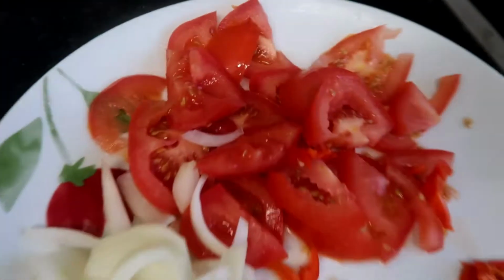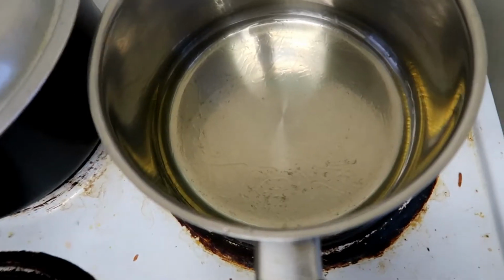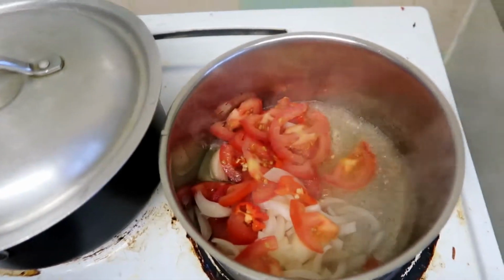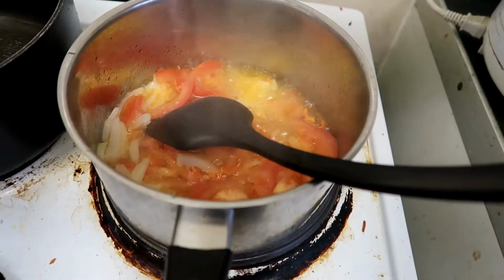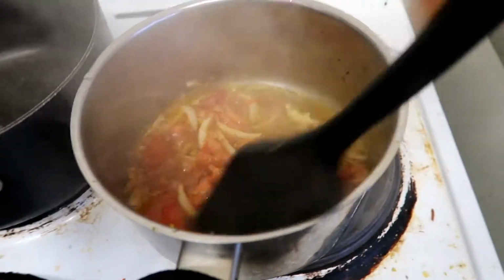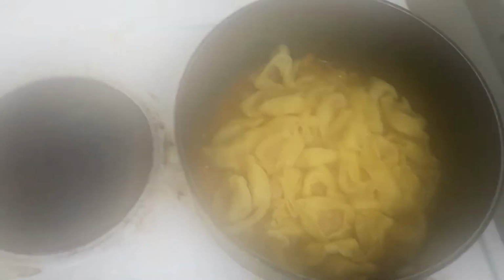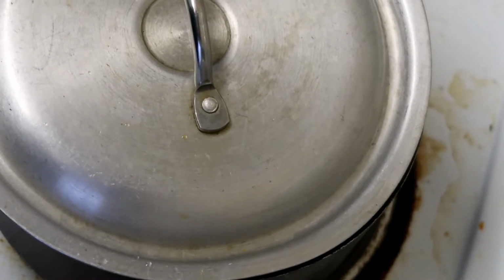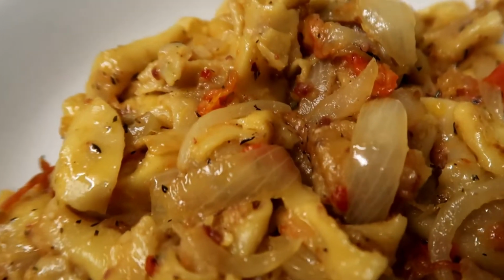How to make Tortelloni Pasta with tomato sauce | MOF Dynasty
Quick pasta with Tomato sauce!

Be sure to try this! It is amazing!

If you read this far down, I love you!